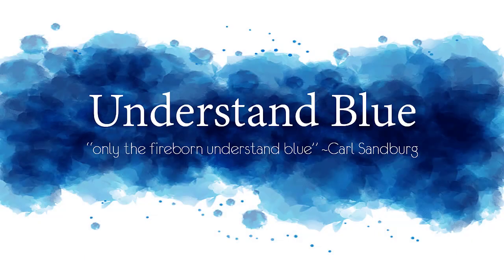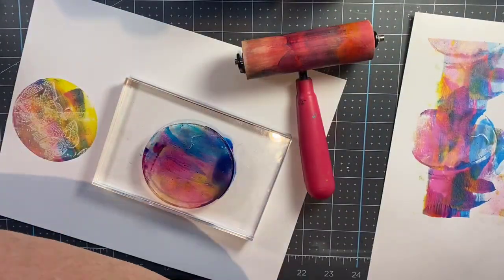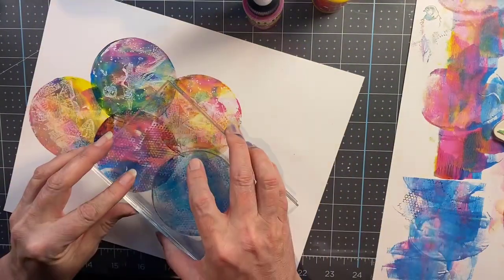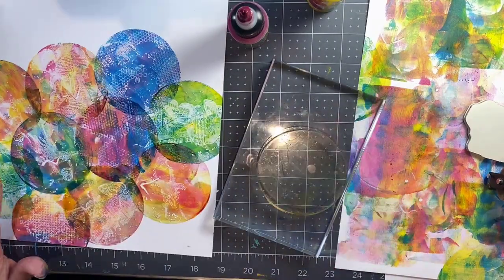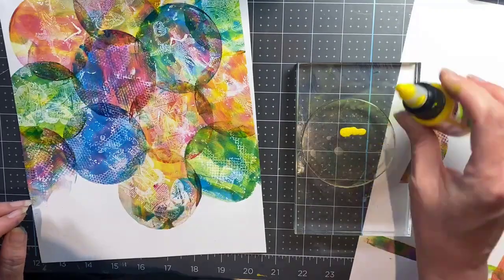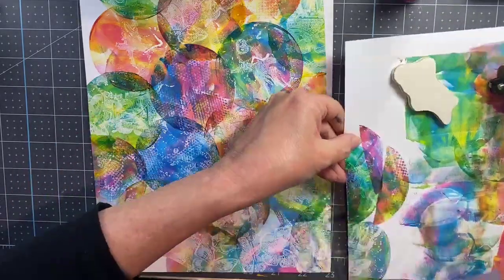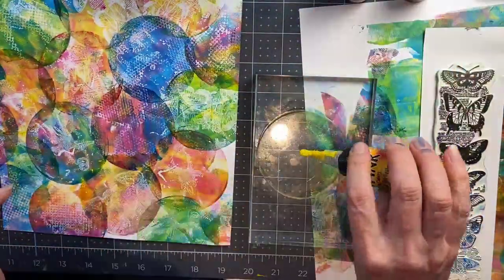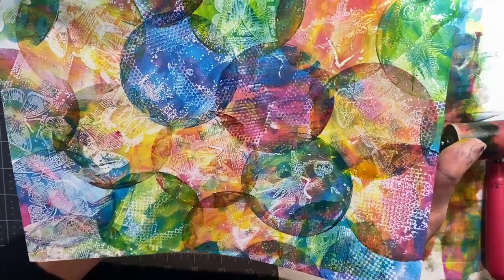3 Ink Petite Collage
A colorful collage with only 3 inks! Supplies 👇 Blog post
• Yasutomo Splash Ink Value Pack
• Hammermill 102467 Copy Paper, 100 Brightness, 28lb, 8 1/2 x...
• Absorber - Synthetic Cleaning Cloth
• Purell Advanced Hand Sanitizer Refreshing Gel 8 oz